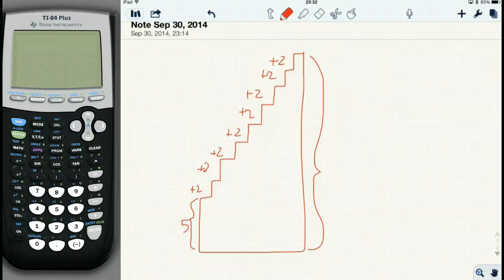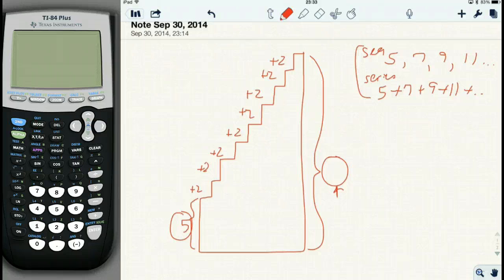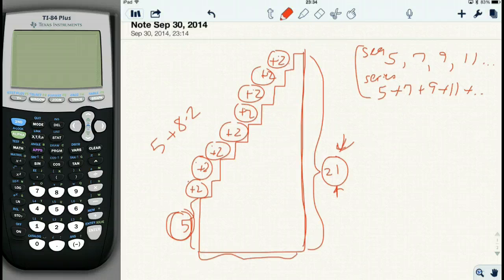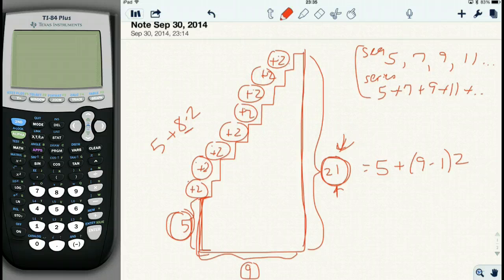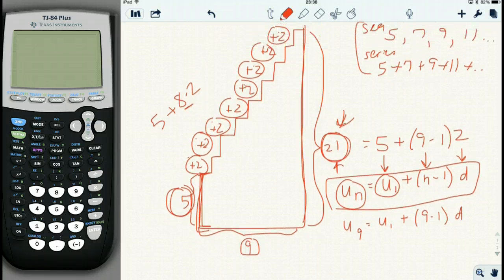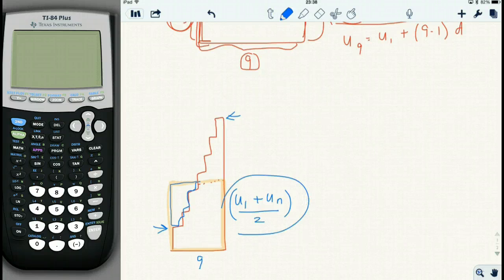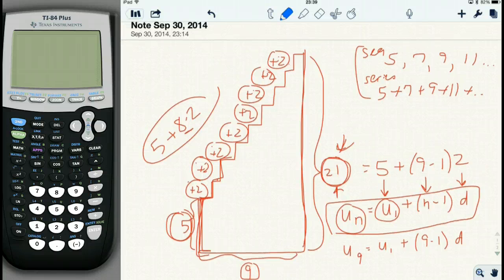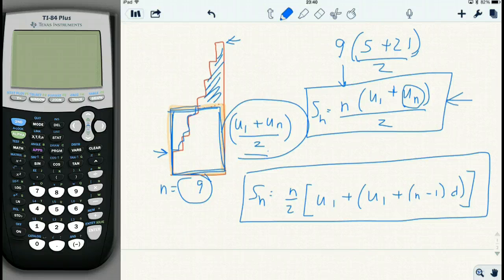MS SL arithmetic seqs and series introduction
introduction to the arithmetic sequence and series formulas from the math studies formula sheet